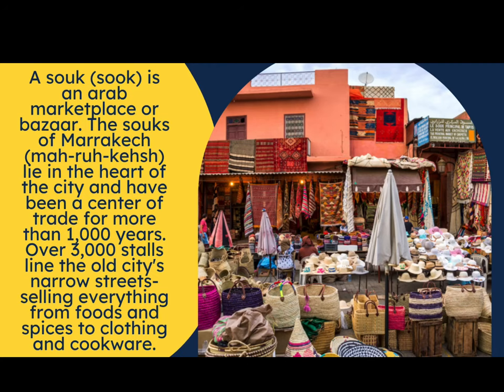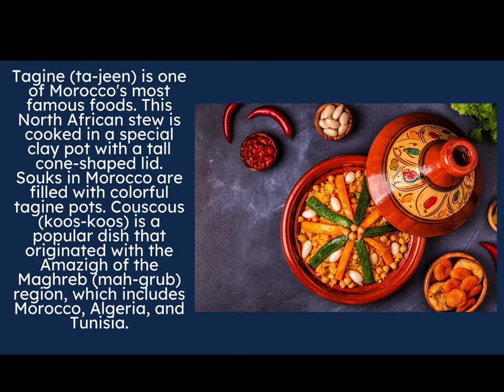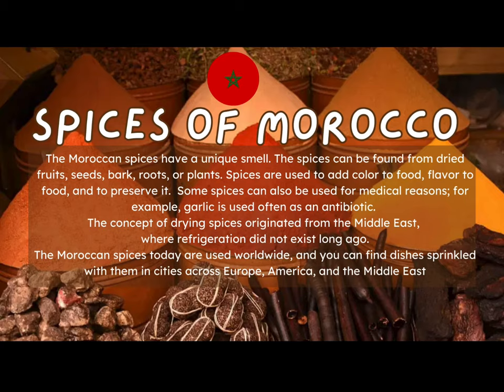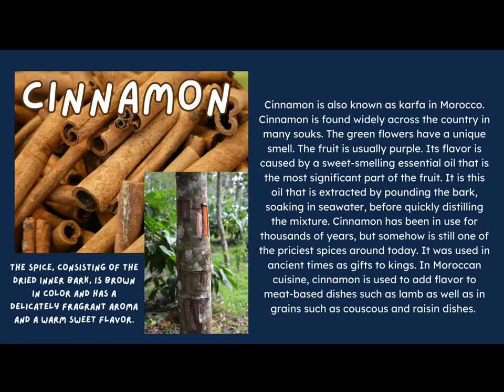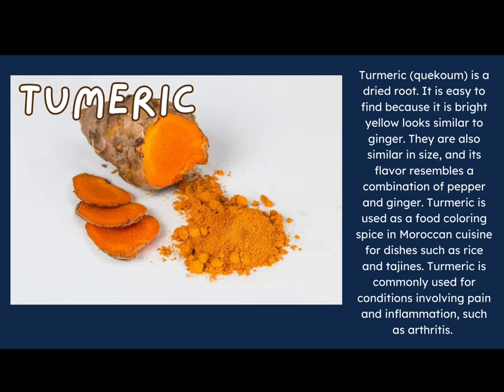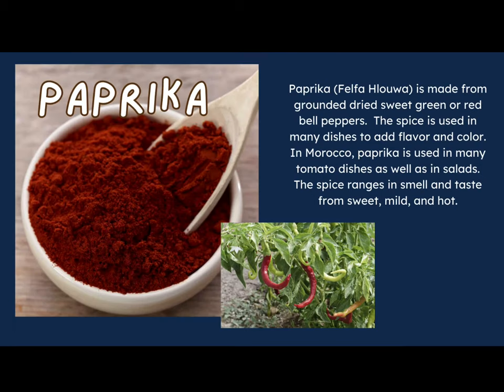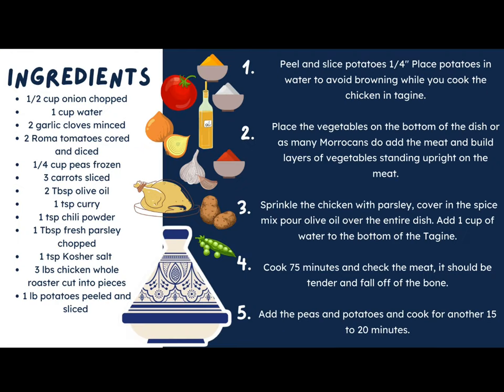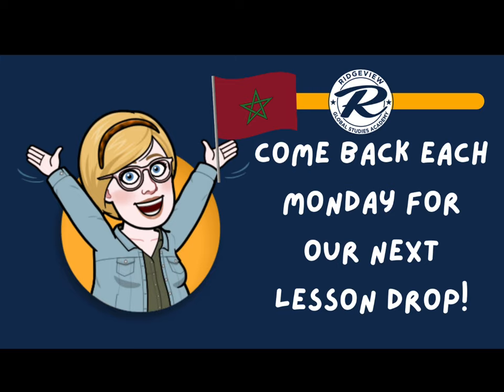RGSA Global Studies;: Shopping & Eating in Morocco (Lesson 3)